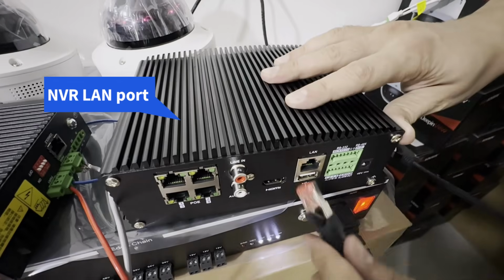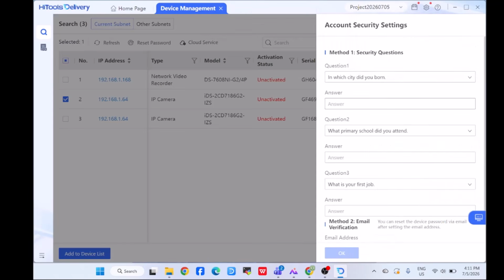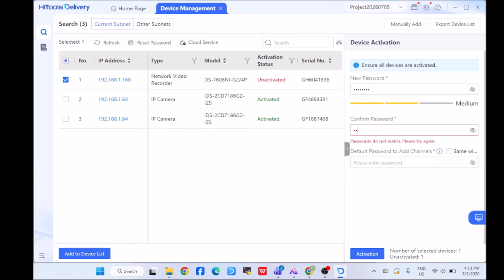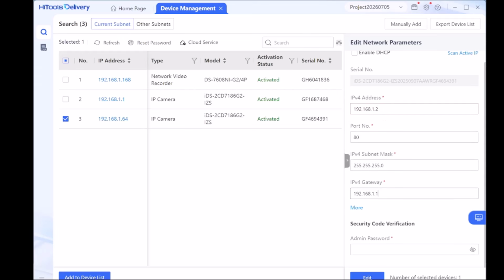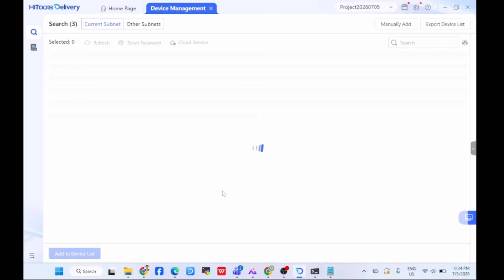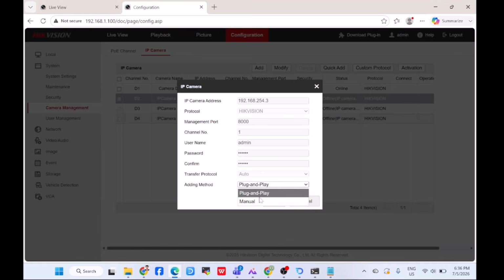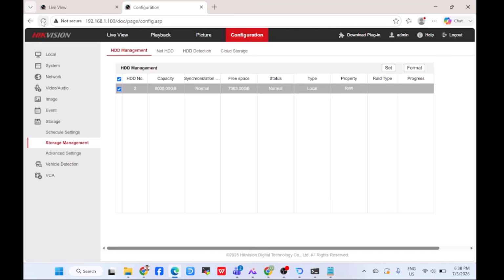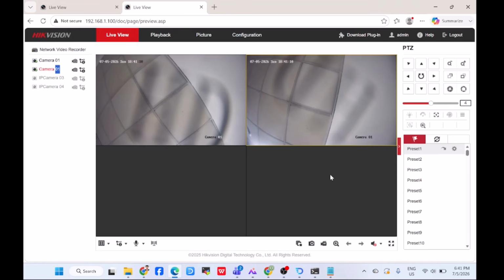Hikvision NVR & IP Camera Complete Setup with PoE Switch | Installation & Recording Guide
In this tutorial, I'll show you how to install and configure a complete Hikvision CCTV system using an NVR, IP cameras, and a PoE switch. This guide is suitable for beginners, network engineers, and CCTV installers.

In this video, you'll learn:

✅ Connect two Hikvision IP cameras, NVR, laptop, and PoE switch
✅ Activate the Hikvision cameras and NVR using HiTools Delivery (which now includes the functionality previously provided by the SADP Tool)
✅ Change IP addresses according to the network topology
✅ Add IP cameras to the Hikvision NVR
✅ Verify live camera view
✅ Format the hard disk (HDD)
✅ Configure recording settings

If you're installing a Hikvision CCTV system for the first time, this video covers the complete process from hardware connection to recording configuration.

 Note:
Hikvision has integrated the SADP Tool into HiToolsDelivery. In this tutorial, device activation is performed using HiTools Delivery.

📌 Video Chapters:

00:00 Introduction
01:30 NVR & IP Cameras Connection & IP Address Details
01:40 Download HiTools Delivery
02:24 Activate & Configure Hikvision Cameras and NVR
07:24 Add IP Cameras to Hikvision NVR
11:10 Format Hard Disk (HDD) & Recording Settings